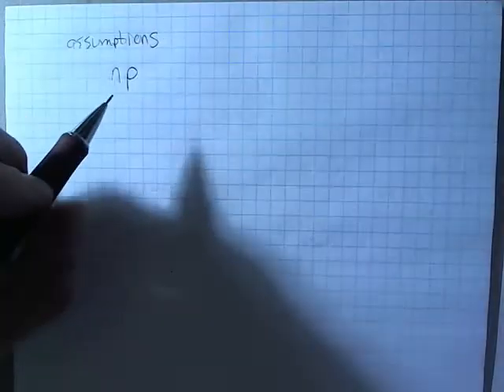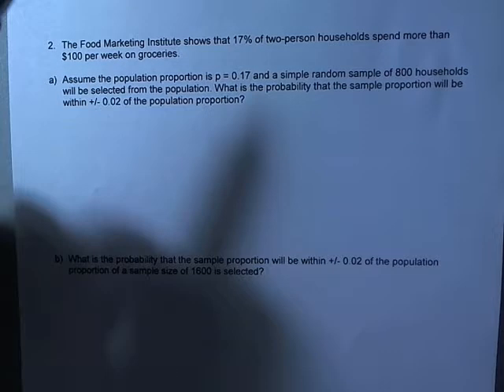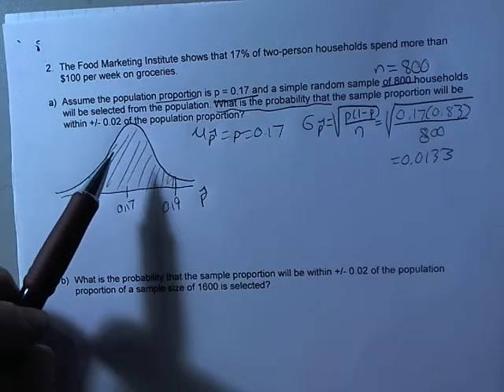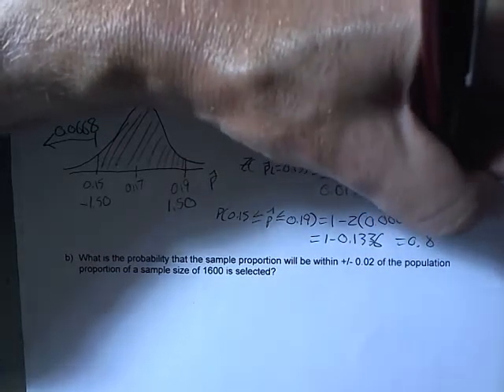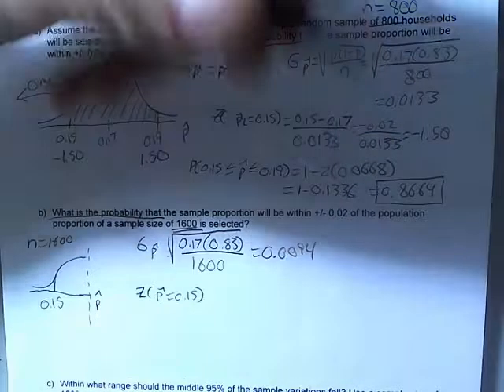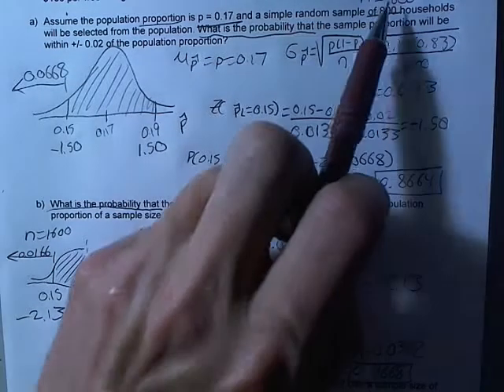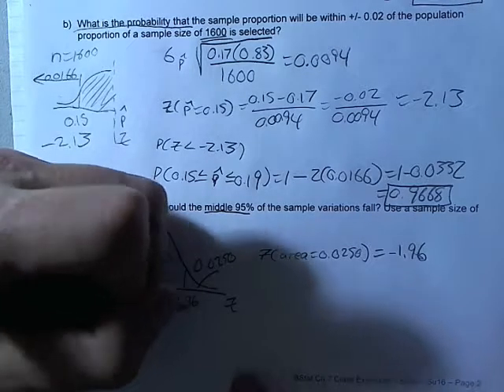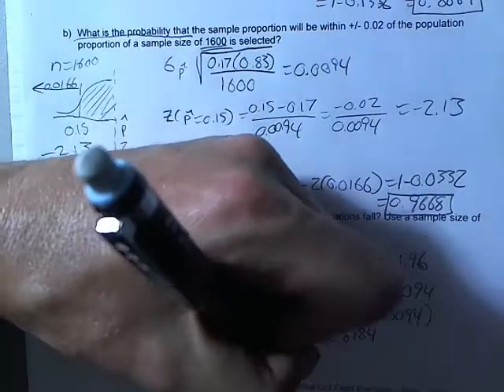BStatVid0704 Bliler ch7 SDSP Su16